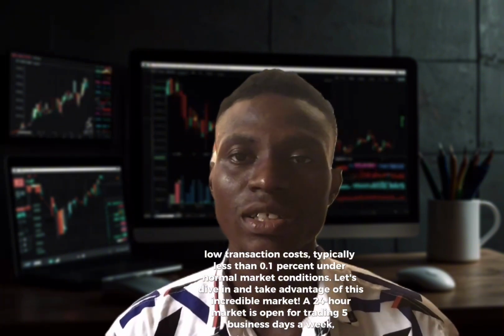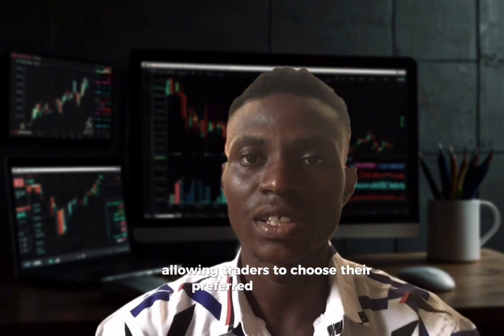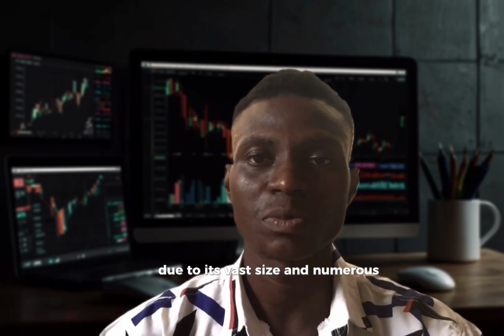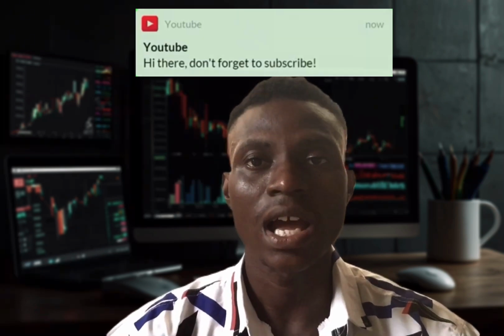how to make money in the forex market, But you must understand this first!!!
Making money in the forex market involves buying and selling currency pairs with the goal of profiting from exchange rate movements. Here's how it works:
In forex trading, you are always trading one currency against another in pairs. The first currency in the pair is the base currency and the second currency is the quote currency. For example, in the EUR/USD pair, the euro is the base currency and the US dollar is the quote currency.
The exchange rate tells you how much of the quote currency you need to buy or one unit of the base currency. When you buy a currency pair, you are essentially buying the base currency and selling the quote currency. If you think the base currency will strengthen against the quote currency, you would buy the pair. If you think the base currency will weaken, you would sell the pair. subscriber viralpost Overall, making money in the forex market requires knowledge, skill, and a disciplined approach to trading. It's important to educate yourself about the market, practice with a demo account, and start small before risking larger amounts of capital.